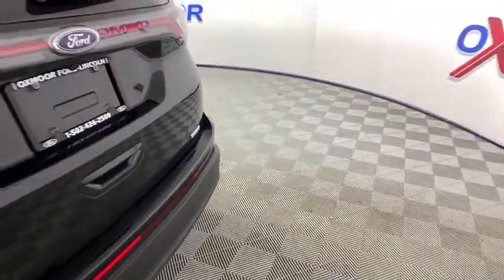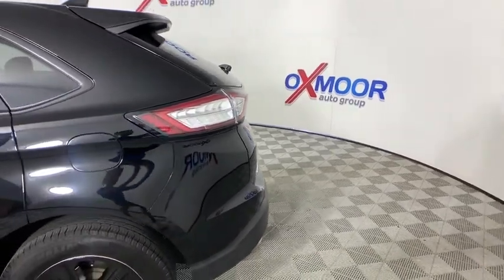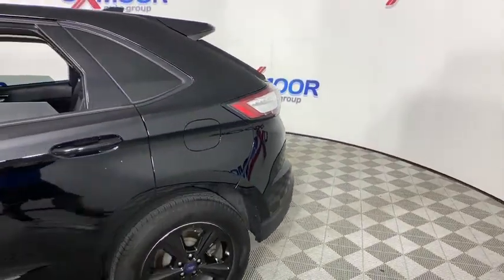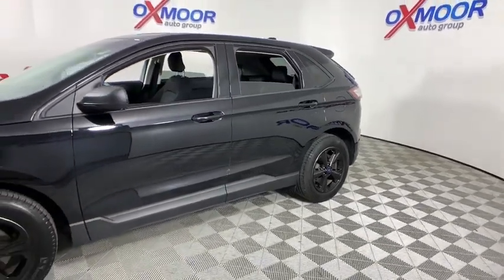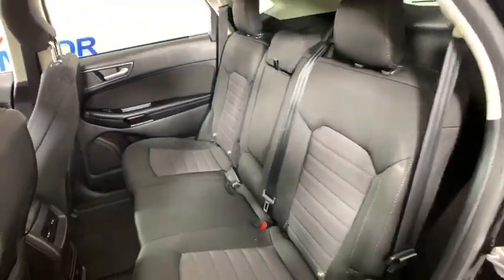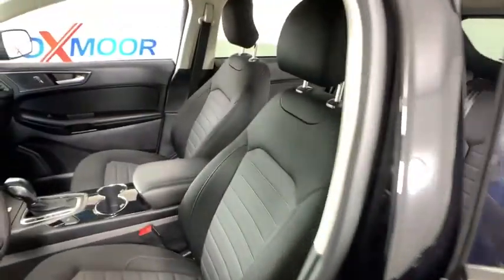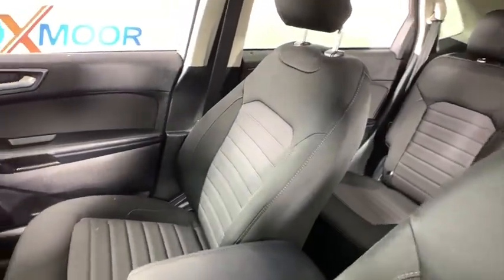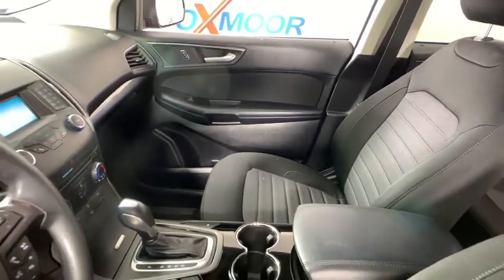2018 Ford Edge Louisville, Lexington, Elizabethtown, KY New Albany, IN Jeffersonville, IN 41609A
Shadow Black Used 2018 Ford Edge available at Oxmoor Ford in Louisville, Kentucky. Servicing the Lexington, Elizabethtown, KY New Albany, IN Jeffersonville, IN area.

Oxmoor Ford
100 Oxmoor Ln

2018 Ford Edge FORD CERTIFIED!!, ***OXMOOR FORD IS PROUD TO BE THE #1 CERTIFIED PRE-OWNED DEALER IN THE STATE OF KENTUCKY***, CLEAN CARFAX, ***THIS VEHICLE IS AT OXMOOR FORD, PLEASE CALL ***, BLUE TOOTH, ONE OWNER, LOCAL TRADE, REAR BACK UP CAMERA, ALLOY WHEELS, Delay-off headlights, Equipment Group 100A, Fully automatic headlights, Panic alarm, Wheels: 18 Sparkle Silver Painted Aluminum. Certified. CARFAX One-Owner. 21/29 City/Highway MPGbrClean CARFAX.brAwards:br  * 2018 KBB.com 10 Most Awarded Brands   * 2018 KBB.com Brand Image Awards